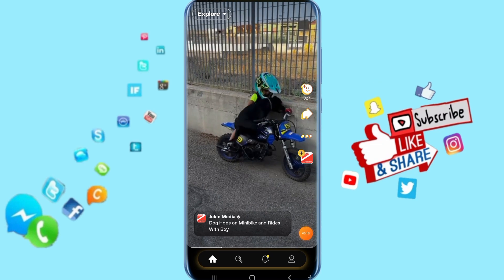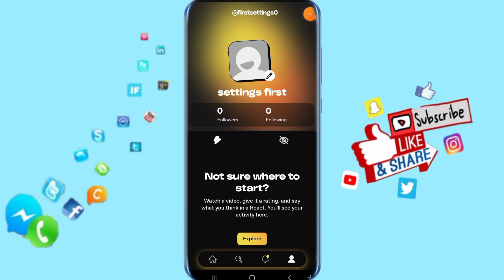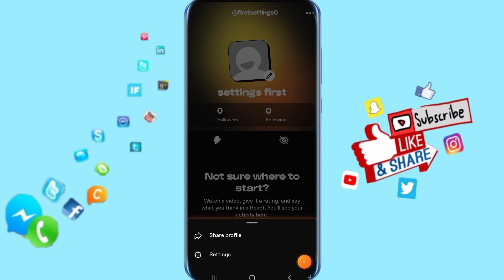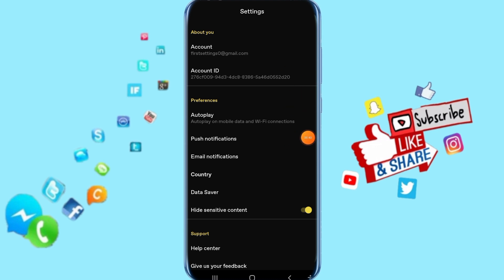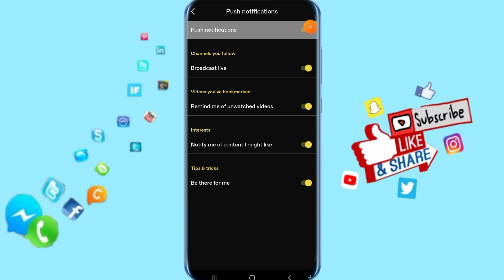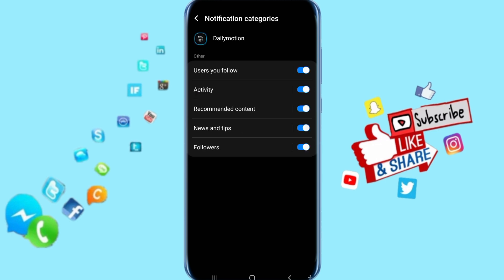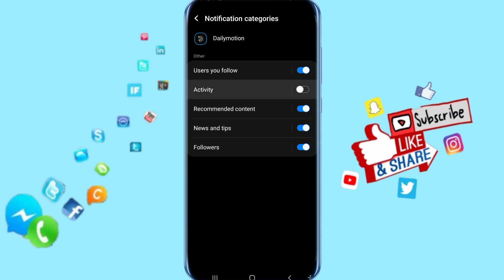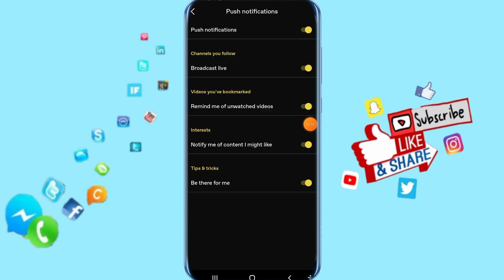How To Disable Activity Notifications On Dailymotion App